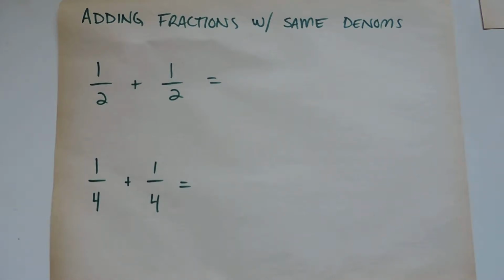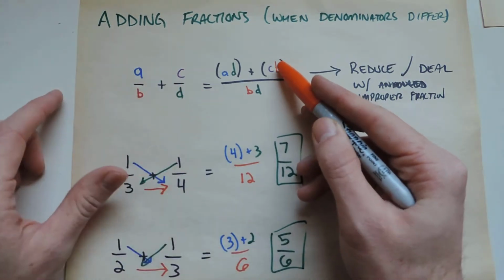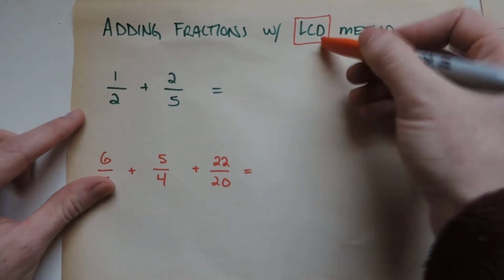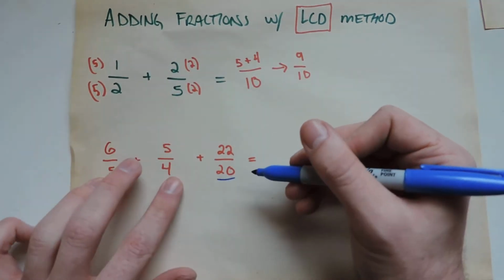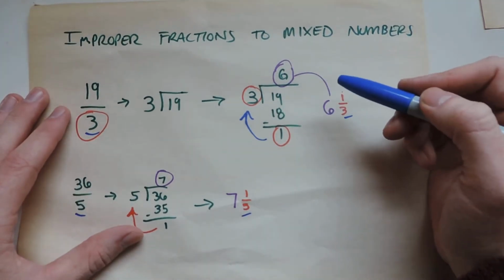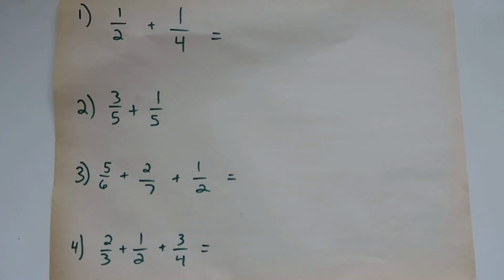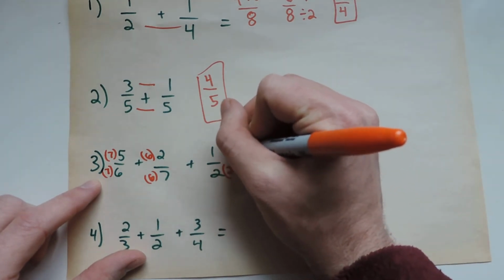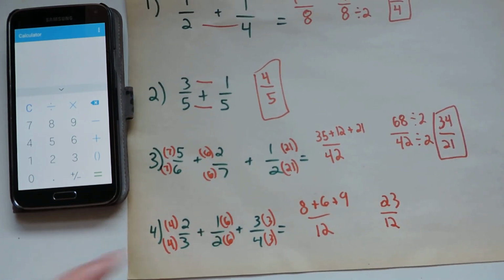Adding Fractions (with like and with unlike denominators)